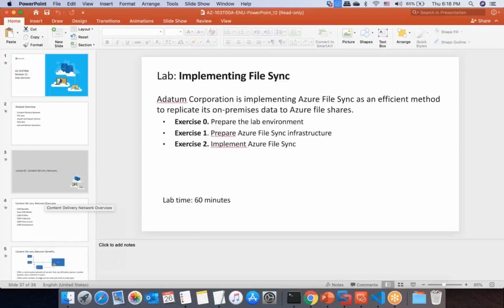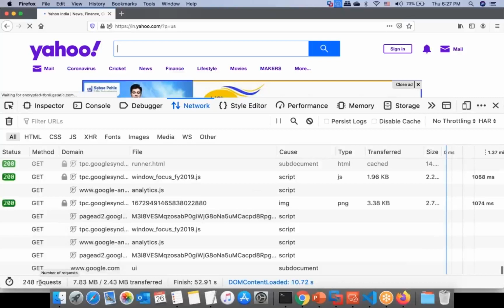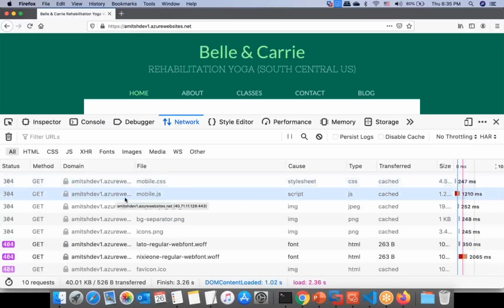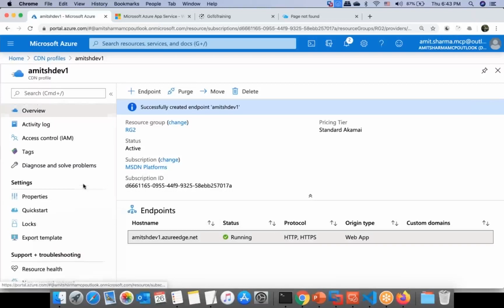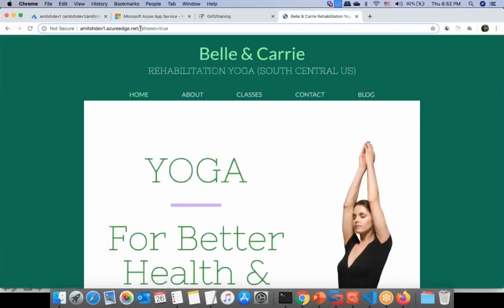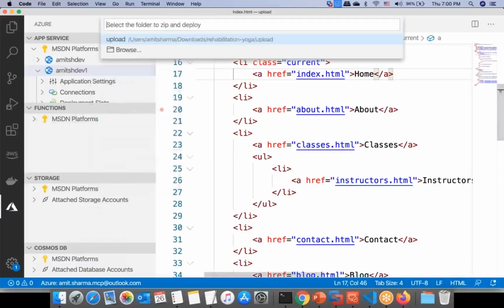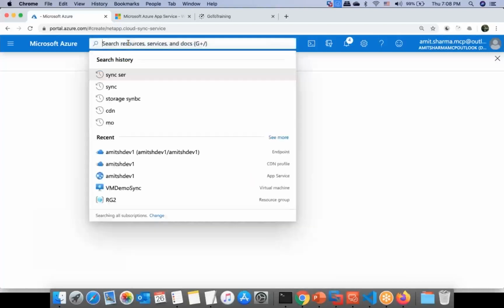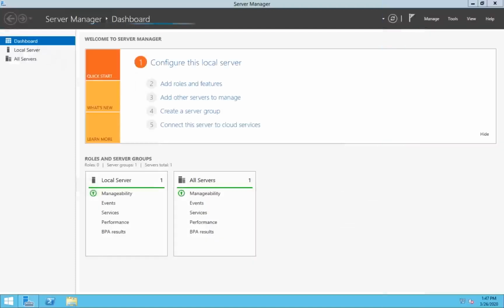AZ 103 | Azure Administrator Associate‎ Part 7 Out 10